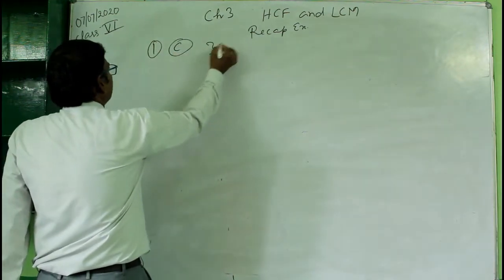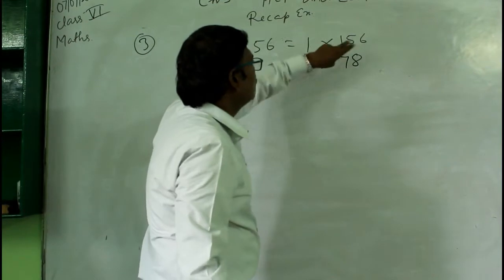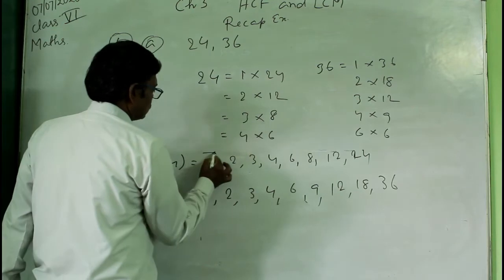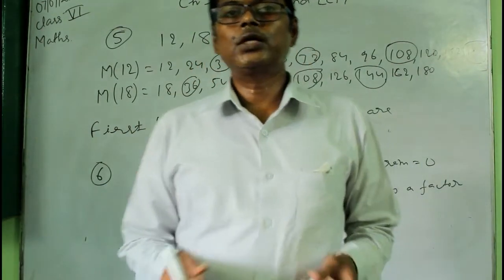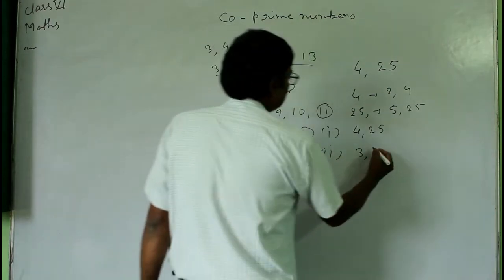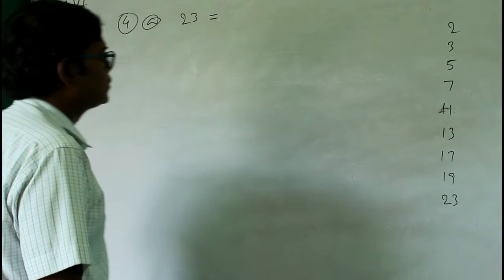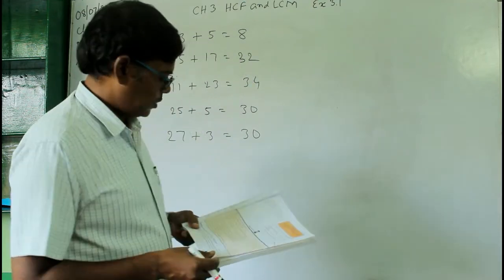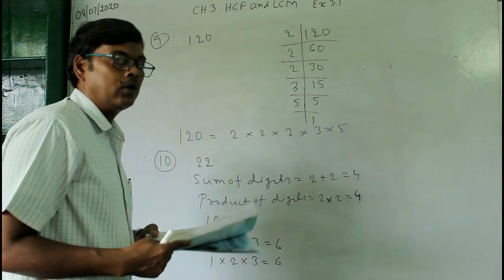BSNES | CLASS VI | MATHS | CH-3 | HCF & LCM | RECAP - EX 3.1 | LUXMI SIR